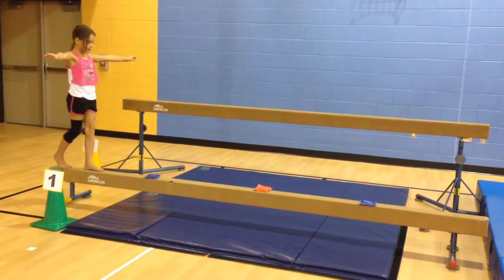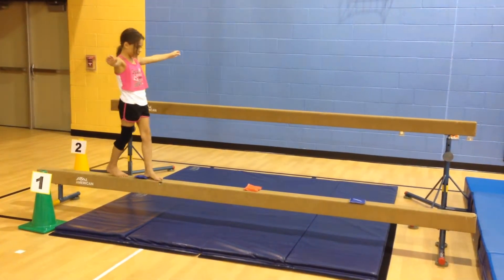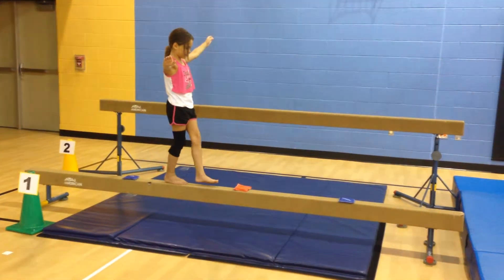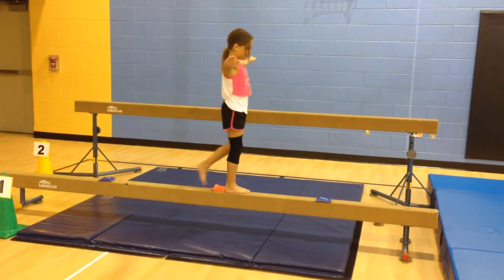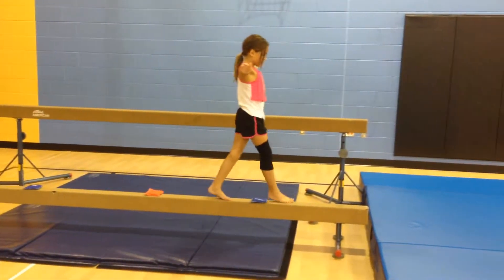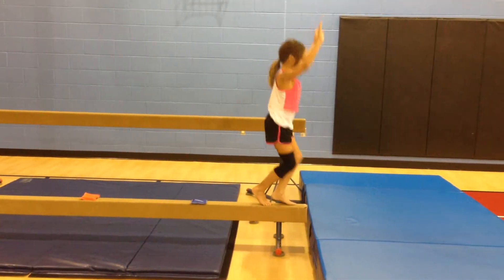Balance Beam Stepping Stones